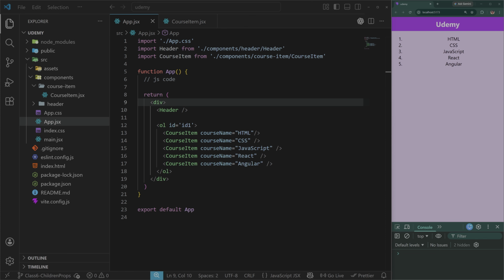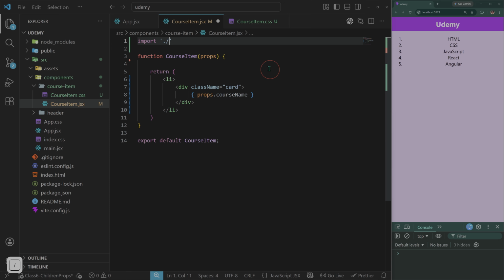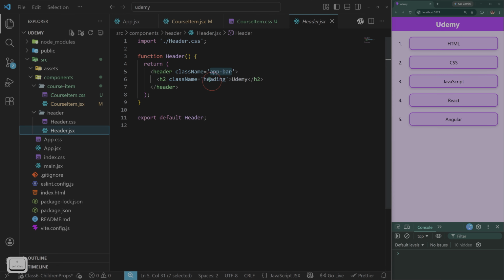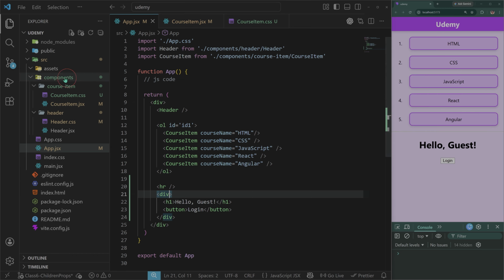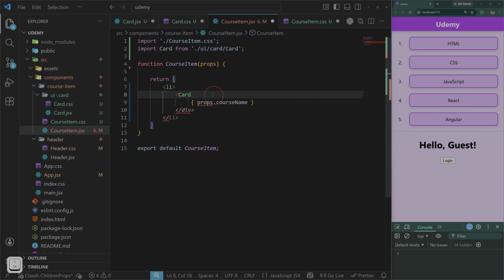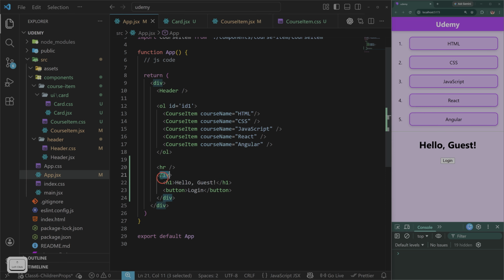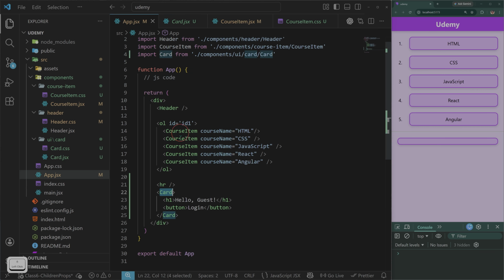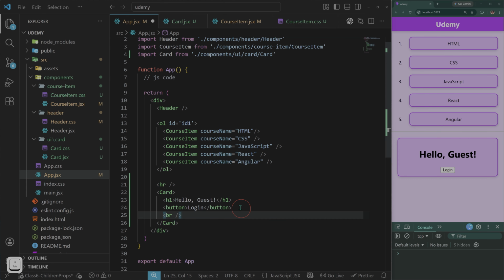Class 6 - Children Props - React Training for Beginners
In Class 6 of this React Training series, we learn children props in React by building one reusable Card UI component. We use props.children to pass and render different JSX content inside the same component, making our UI cleaner, reusable, and easier to maintain. Perfect for beginners who want to understand how wrapper components work in real React projects.

If you are learning React step by step, this class will help you build a strong foundation in component communication and reusable UI design.